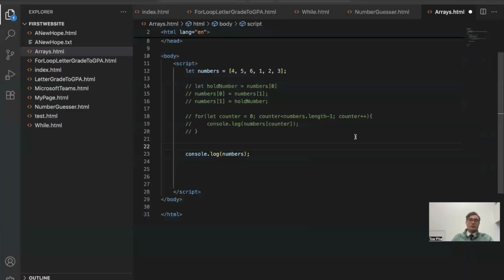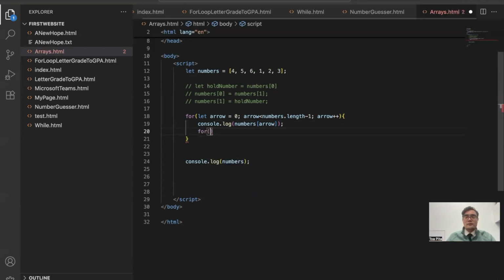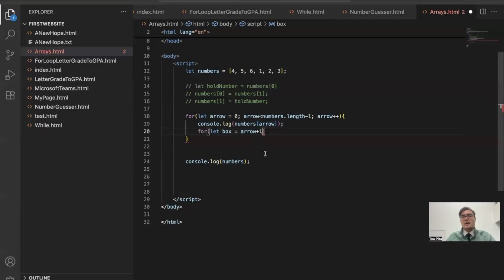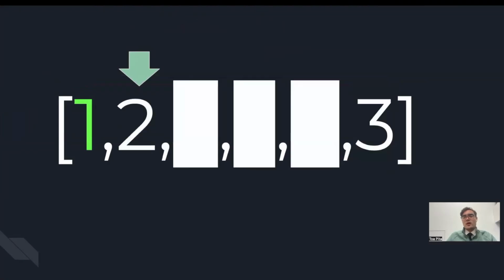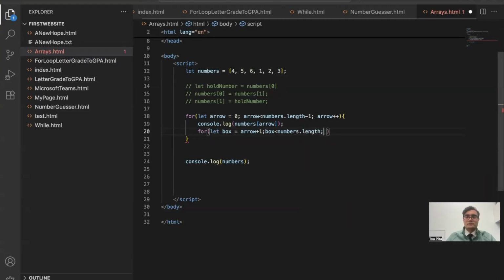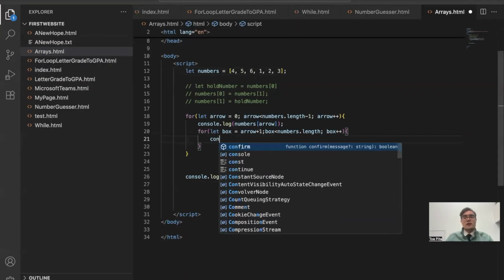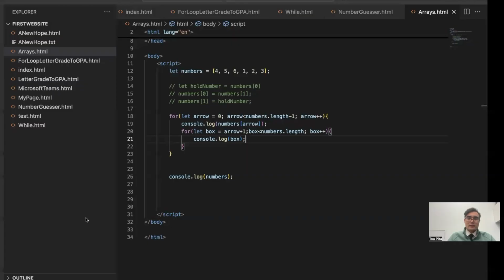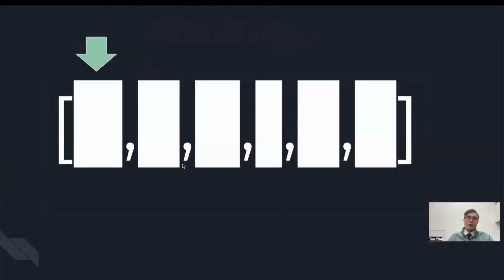Step 4) Modeling the Box Movement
Continuing our bubble sort build by implementing the box's movement using code.